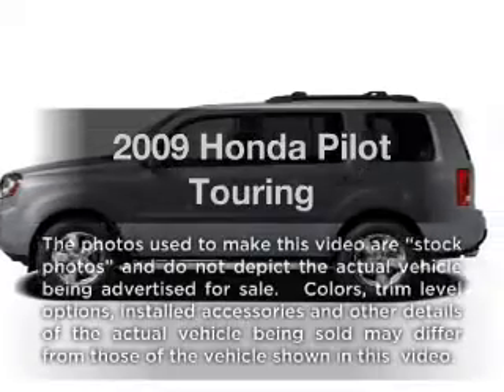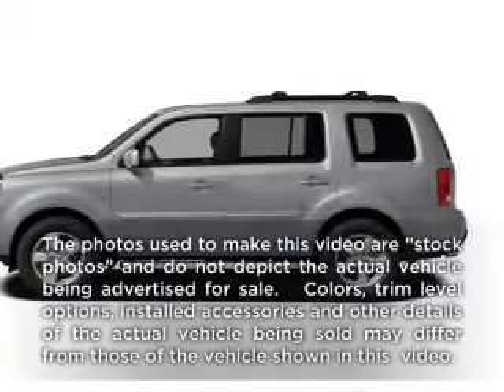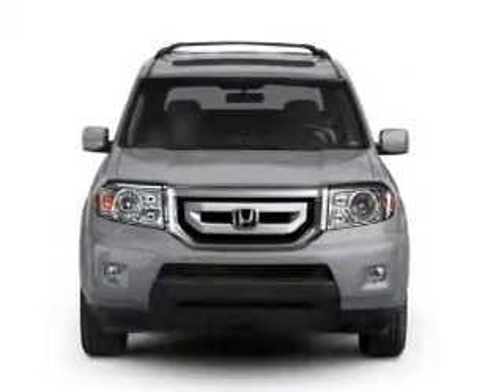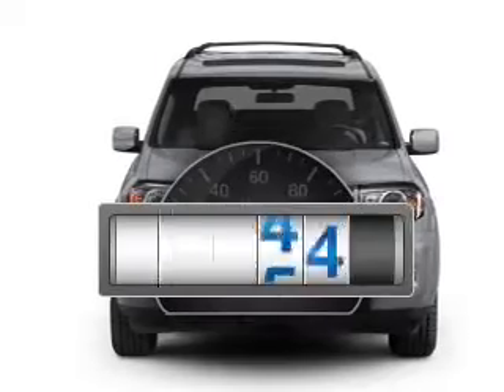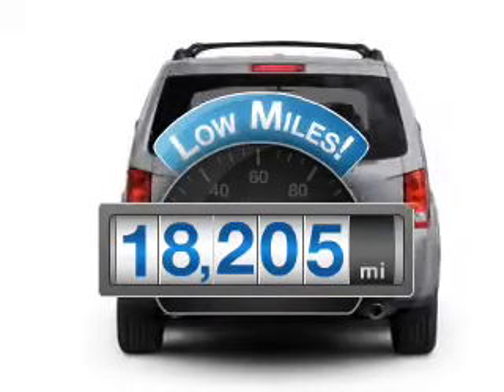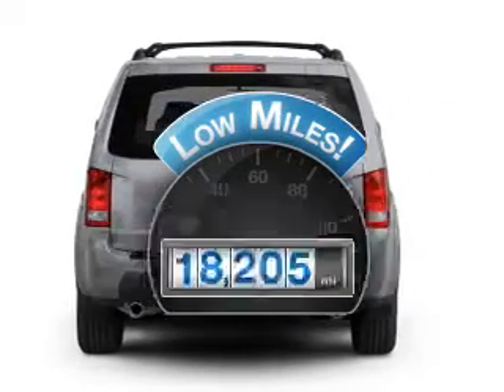2009 Honda Pilot - Tampa FL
Year: 2009
Make: Honda
Model: Pilot
Trim: Touring
Engine: 3.5 liter 6 cylinder 24 valve
Transmission: 5-Speed Automatic
Color: Formal Black
Mileage: 18205
Address:
7201 West Linebaugh Avenue